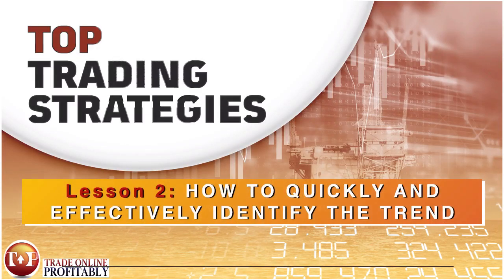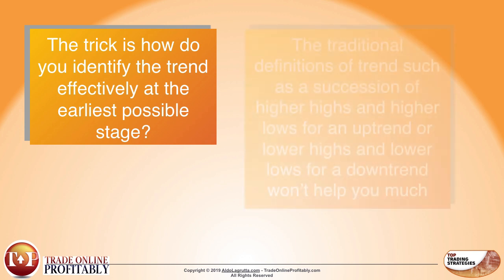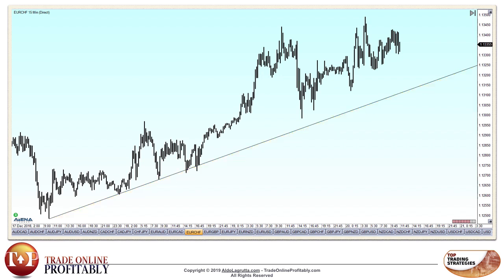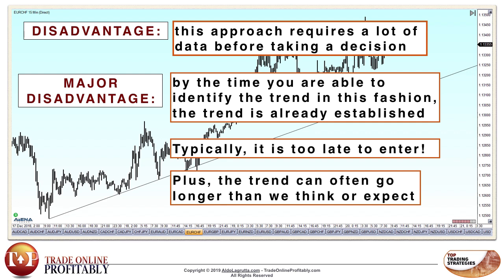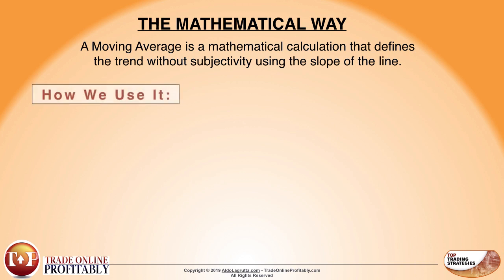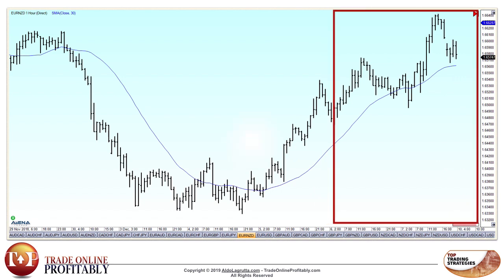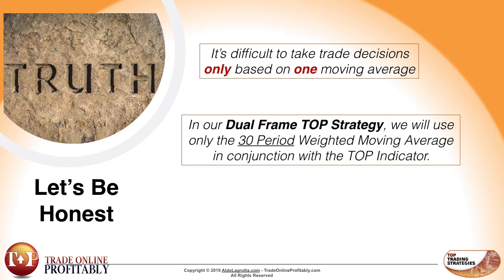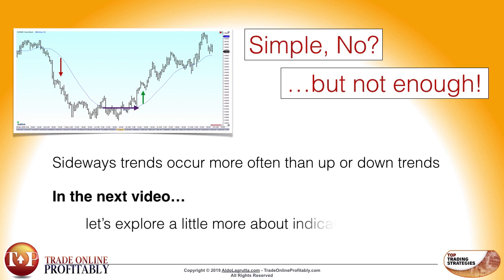TOP Trading Strategies: Lesson 2 - How to Quickly and Effectively Identify the Trend